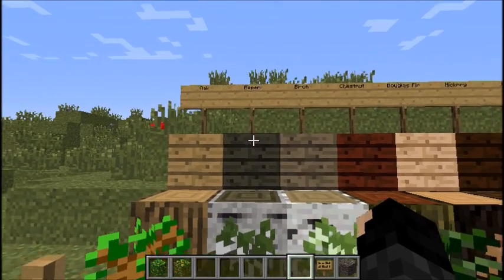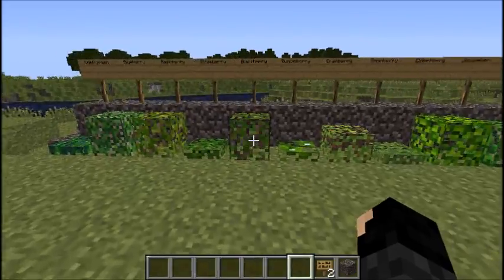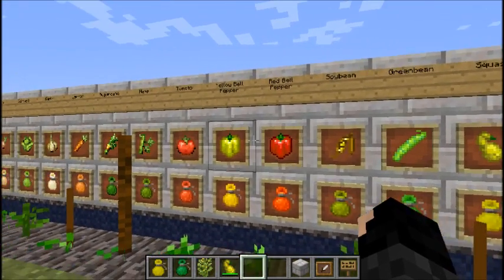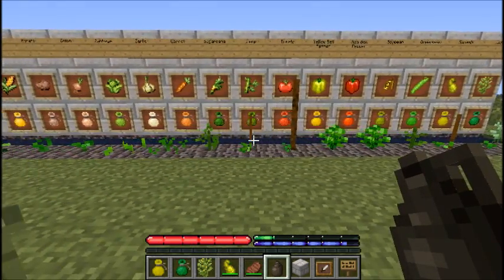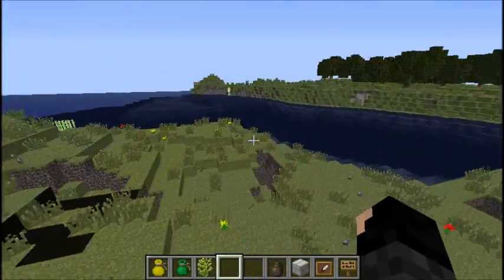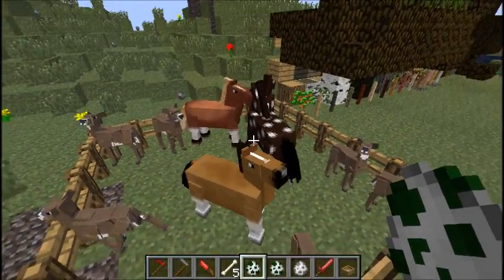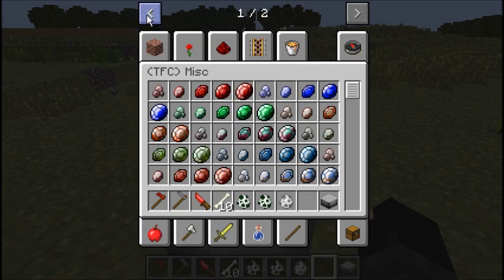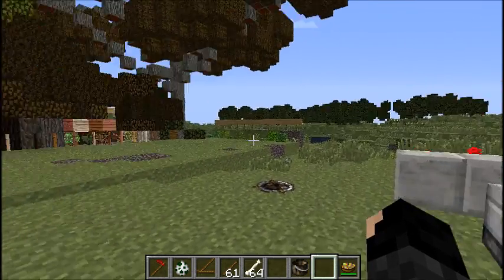Minecraft Mods - TerraFirmaCraft Part 1 - Agriculture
Welcome to the first Minecraft Mods, the series I try to use to show features of mods and review them.

Incase I forget something, refer to the wiki for more details